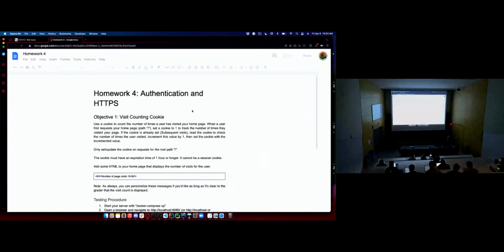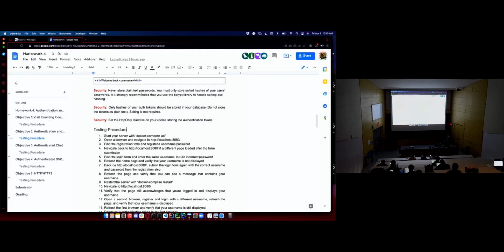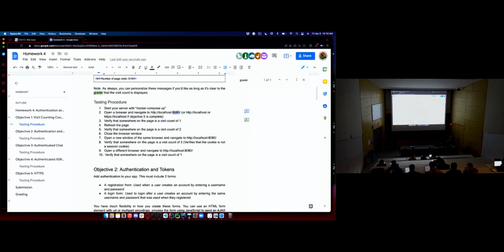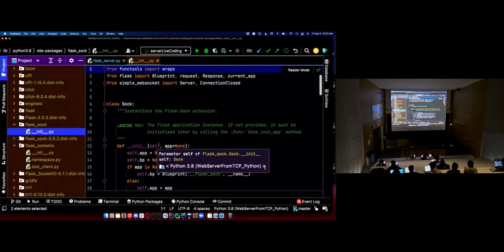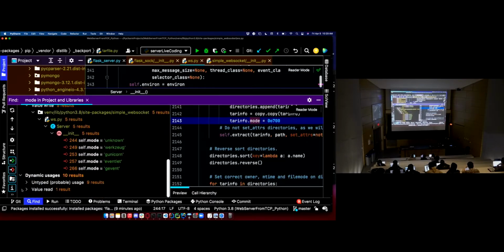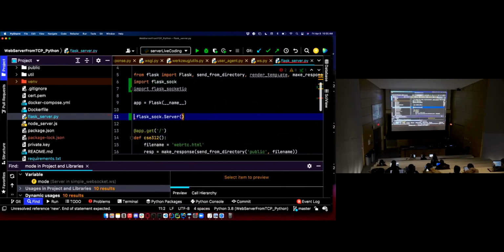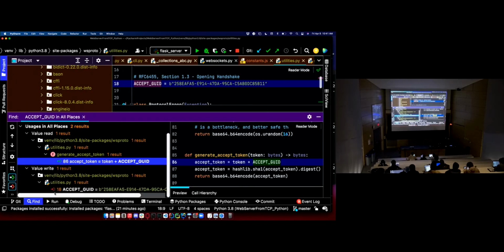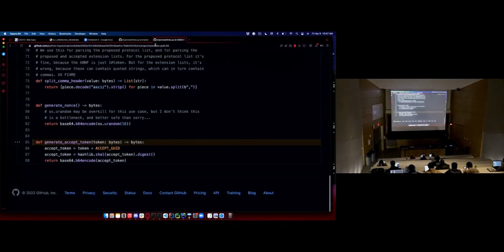[CSE 312] Lecture 27: Examples and Architecture cont.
Lecture 27 of CSE 312: Web Applications by Dr. Jesse Hartloff.
Topics covered: live examples
Lecture slides: none